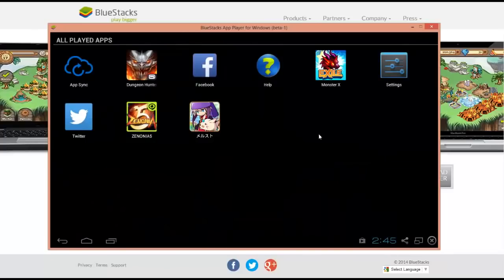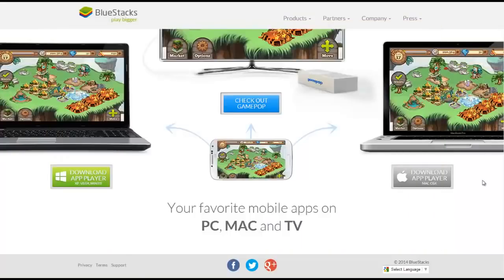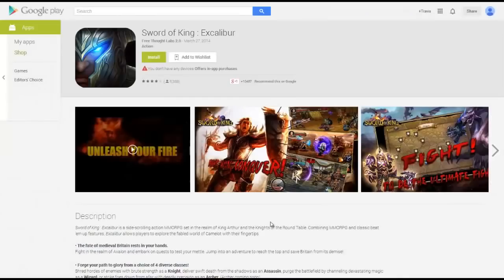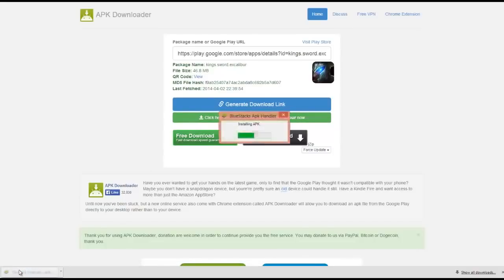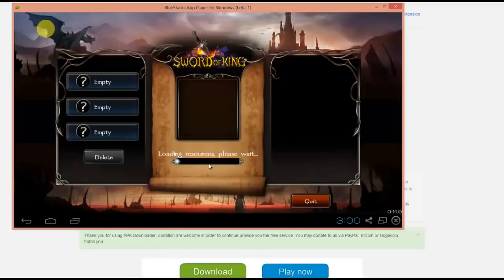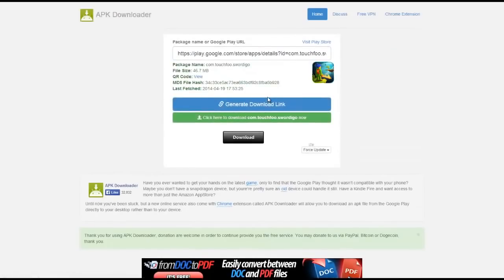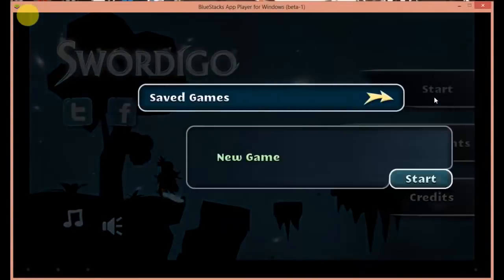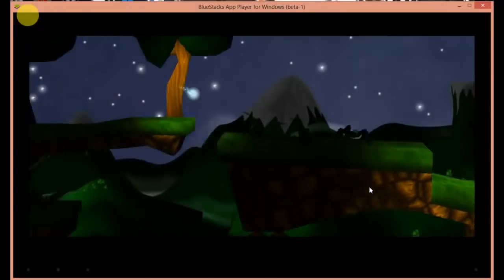How to play Android MMO's MMORPG's On Your PC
Ok so I had blue stacks for a while. Some games I like to play on my desktop. Yesterday it suddenly hit me hey why not review mmo's on android as well. So I went looking for them all and how to do it properly. Which lead me to Stepharu's site. He stated he uses APK Downloader. That was the missing link I needed in this equation.

With APK Downloader you can download anything from the Google Store and play it. This includes games not from the US. So now I and you after you learn how. Can play games from anywhere as long as they have a Google+ link.

Step 1. Download Blue Stacks and Install it.

Make sure you have a Gmail account. You will need that to log into Google Play. Once there you are done, unless you want to download games from the normal library. Take note you cannot use Bitdefender and Blue Stacks together. So if you have that antivirus you need to remove it. Install Bluestacks then install Bitdefender again.

Step 2 Bookmark and Save APK Downloader's Site

All you need to use this site is the Google play link for said game you want to use. Just look it up whatever it is. Then find it in the Google store. When you find the game and you're at the install this game page. Save that link and post it into APK's page ahead of the already provided link data. So it's in front of the already generated link.

Here's a example of what a Google play link looks like

Click generate download and you should get the option to download the file. Now because you have Blue Stacks installed. You will see the file downloaded will look like BlueStack's icon.

Step 3 The Easy Part if you got this far you win

Just double click the game download and Bluestacks will auto install it. Head into Bluestacks and click the newly installed game icon. And off you go on a nice adventure in whatever game you find. This includes games from other countries as long as they have Google play links

Step 4 Things you should know

Pay for games will still be pay for games. This does not eliminate the price or allow you to play them. You will still be prompted as to pay. So it's better to stick to the f2p titles.

Not every game will work for blue stacks. It's unfortunate but some just don't.
As long as you know the name of a title you can play it. But not every android title is available in the store. So other means maybe needed to get them.

Some games believe it or not are not meant to be on pc. So they memory leak to extreme measures. Even the strongest pc will not be able to play them. It's rare but I did come across a few.

Each game is different so controls will be different each game. Try to adjust yourself accordingly.

Step 5 Thiers no step 5 GG Happy Gaming